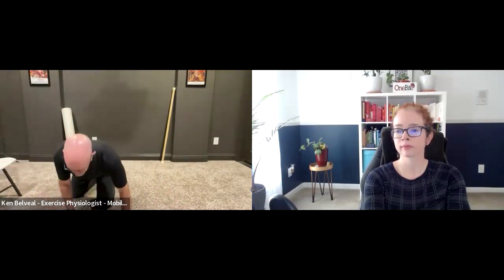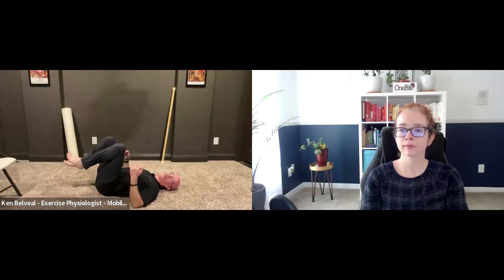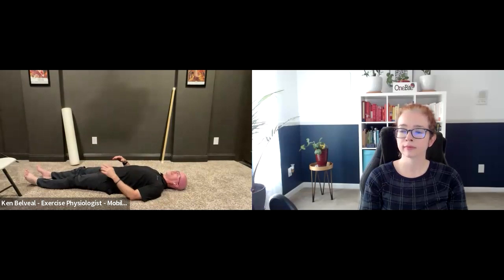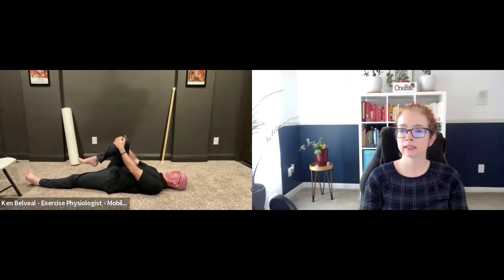Episode 39: Core to Cravings - Solving Anterior Pelvic Tilt and Staying Hip to Healthier Desserts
Welcome to the Fireside Chat for Fitness and Nutrition with Adrienne and Ken. In today's episode, we're talking about Core to Cravings - Solving Anterior Pelvic Tilt and Staying Hip to Healthier Desserts

Adrienne Raimo is an Integrative & Functional Dietitian-Nutritionist who helps transform your health so you can regain your life. Specialties include resolving digestive issues, hormone health, improved weight status, and more.

Ken Belveal is an exercise physiologist and personal trainer who helps people recover from injuries and prevent them.

Desserts

for more information on healthy nutrition + lifestyle habits as well as whole-food, plant-based recipes.

INTRODUCTION

The information provided by One Bite Wellness (“we,” “us” or “our”) on YouTube (the “Site”) is for general informational purposes only. All information on the Site is provided in good faith, however we make no representation or warranty of any kind, express or implied, regarding the accuracy, adequacy, validity, reliability, availability or completeness of any information on the Site.

Under no circumstance shall we have any liability to you for any loss or damage of any kind incurred as a result of the use of the site or reliance on any information provided on the site. Your use of the site and your reliance on any information on the site is solely at your own risk.

The Site may contain links to other websites or content belonging to or originating from third parties or links to websites and features in banners or other advertising. Such external links are not investigated, monitored, or checked for accuracy, adequacy, validity, reliability, availability or completeness by us.

We do not warrant, guarantee, endorse, or assume responsibility for the accuracy or reliability of any information offered by third-party websites linked through the site or any website or feature linked in any banner or other advertising. We will not be a party to or in any way be responsible for monitoring any transaction between you and third-party providers of products or services.

The Site cannot and does not contain medical or health advice. The health information information is provided for general informational and educational purposes only and is not a substitute for professional advice.

Accordingly, before taking any actions based upon such information, we encourage you to consult with the appropriate professionals. We do not provide any kind of medical or health advice through the videos on this site. The use or reliance of any information contained on this site is solely at your own risk.